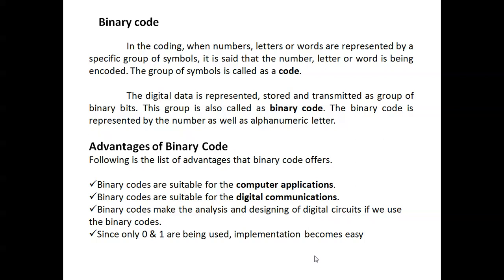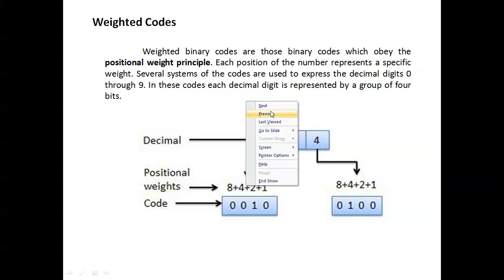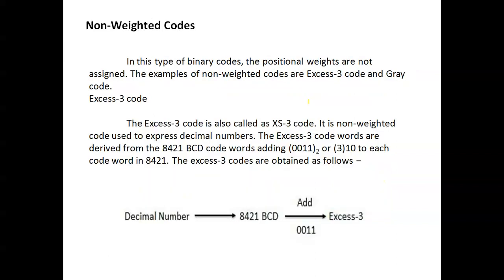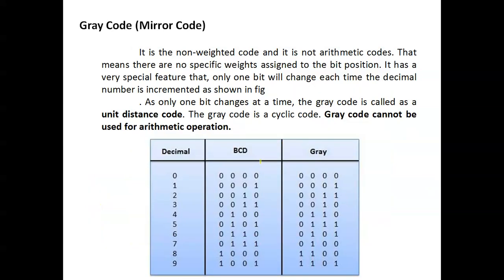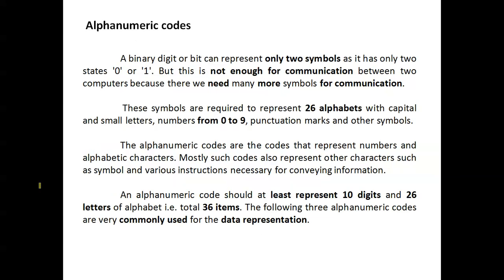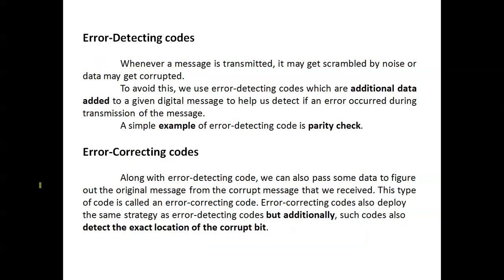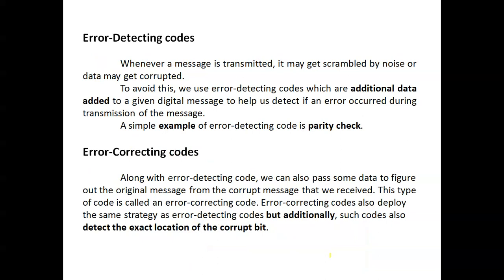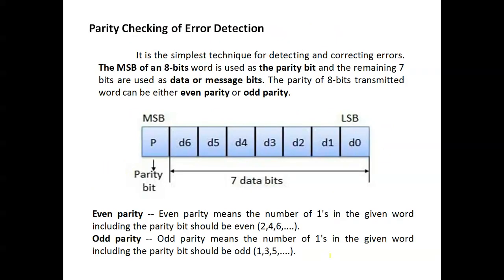Classification of Binary codes/Excess 3/Gray/Alphanumeric codes/MAMSE